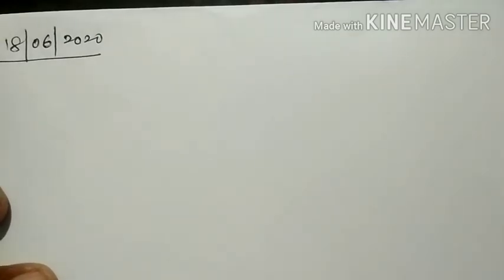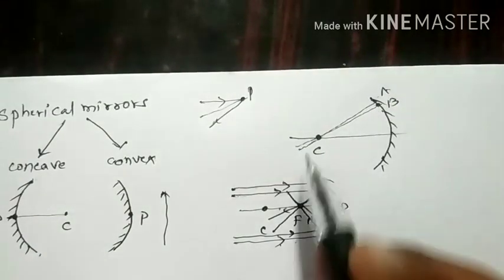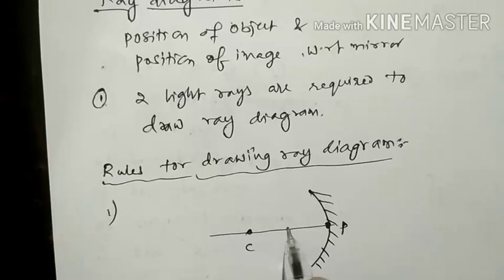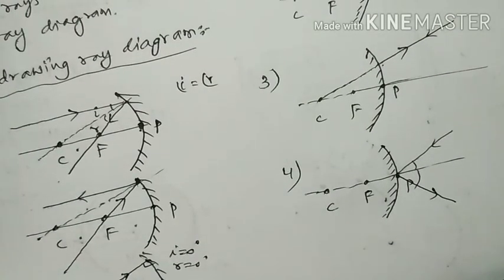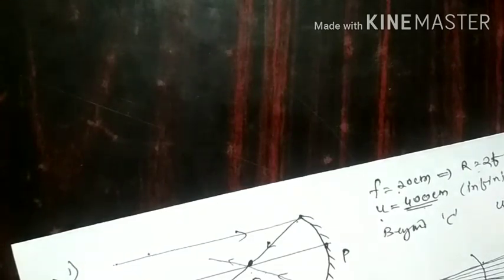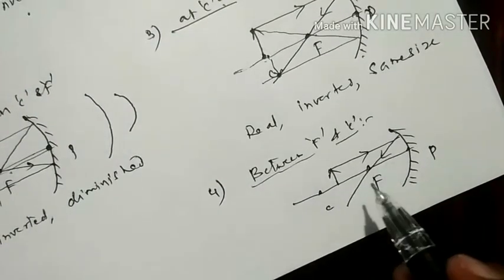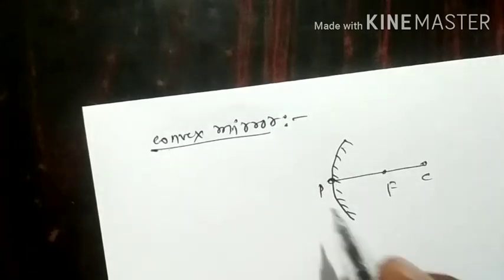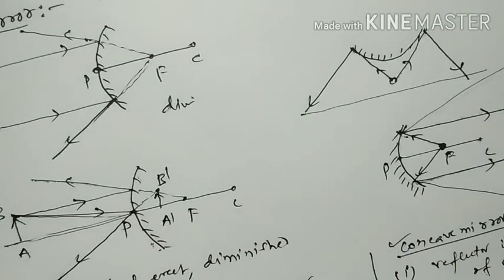Spherical Mirrors (18/06/20)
Definitions, Ray rules,Ray diagrams